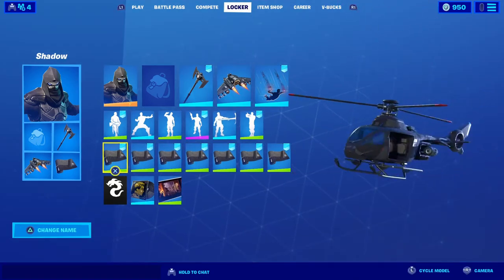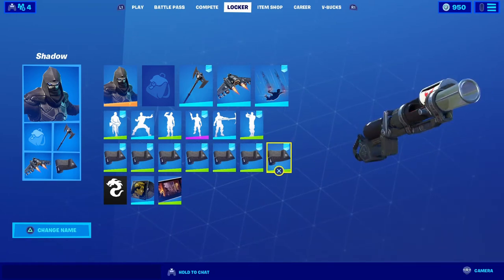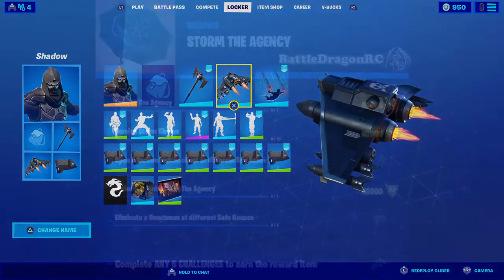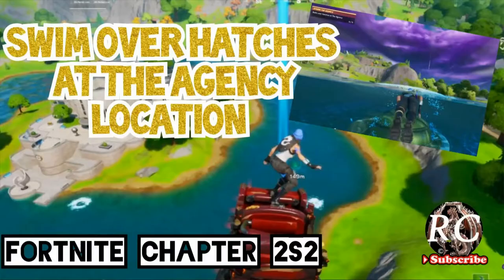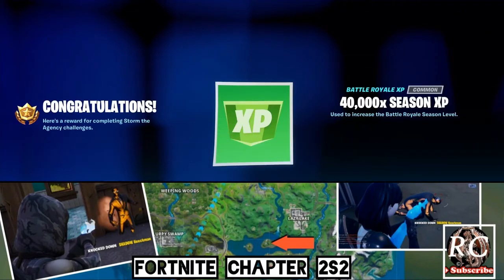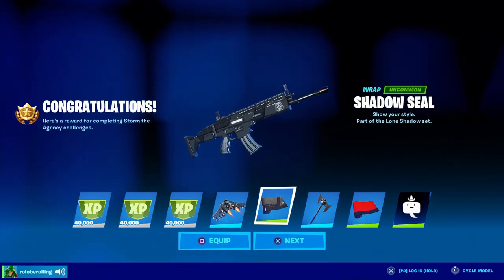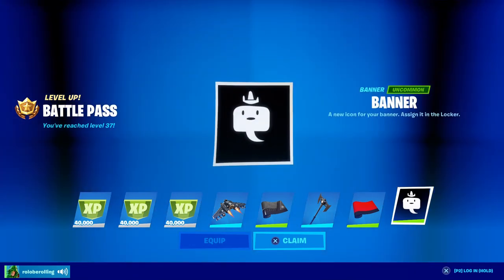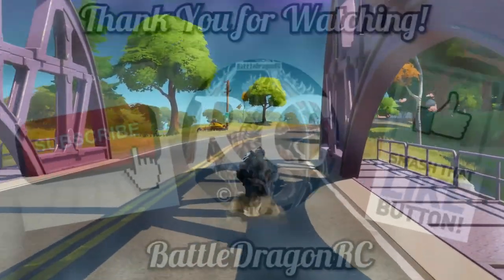How to Claim your **FREE**HARVESTING TOOL**FREE WRAP & **FREE GLIDER** IN FORTNITE CH2S2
Hello and welcome everyone , If you have NO BATTLE PASS for this season  NO PROBLEM you can still get 3 FREE ITEMS in you Fortine acct. After completing the Storming the Agency Challenge you will get all this for FREE.
I you need some help with this challenges , check out the video below :)

You can find me at all Social Medias @BattleDragonRC